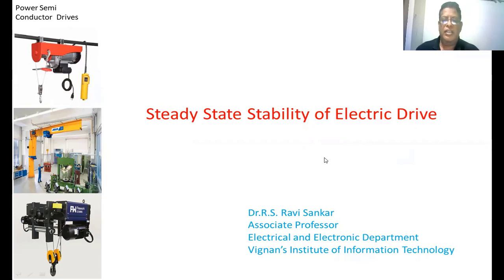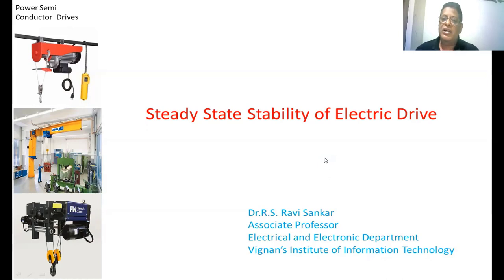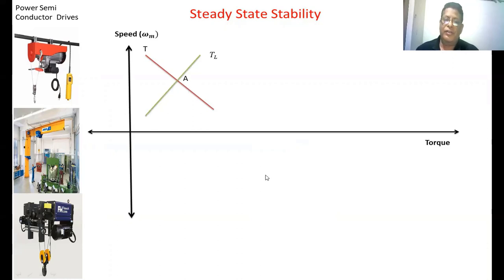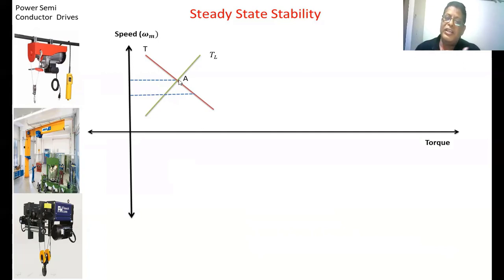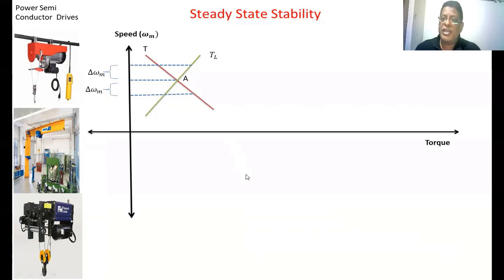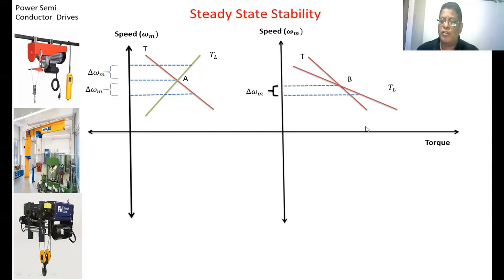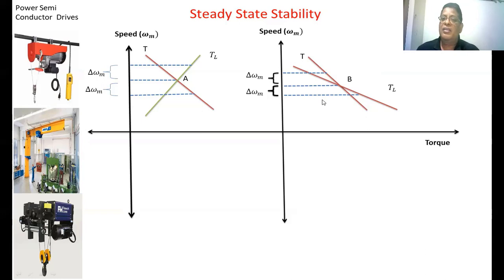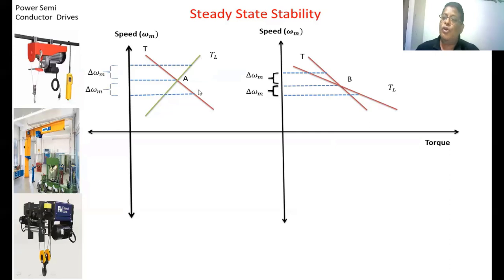Steady State Stability of Electric Drive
Steady State Stability of Electric Drive is Explained